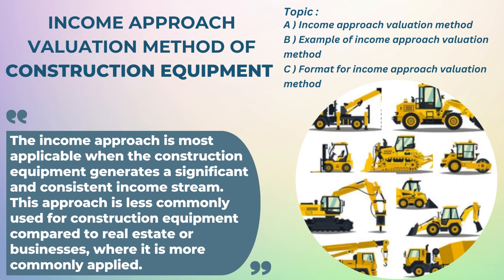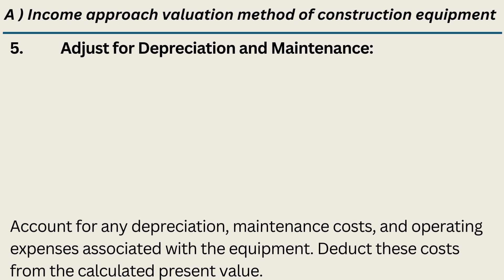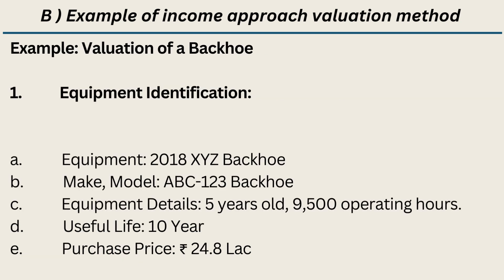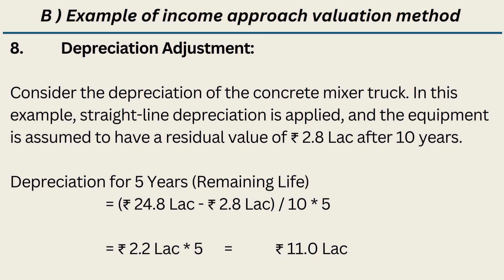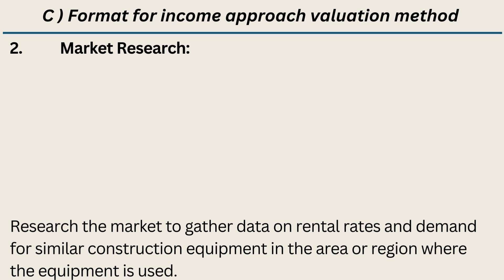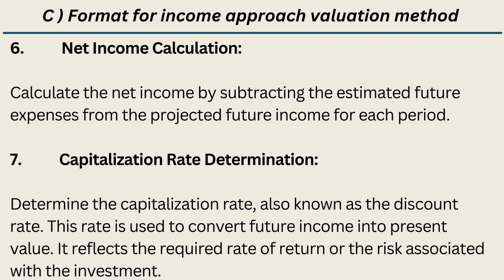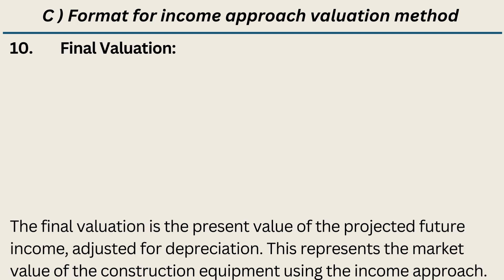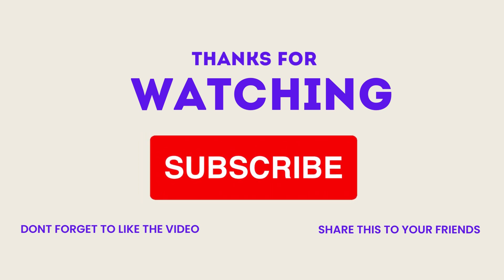Income Approach Valuation Method I Equipment Valuation I Construction Equipment Valuation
Dear friends,
This video will discuss about in brief about Income approach valuation method of construction equipment with example and format of reporting.
We'll start presenting now.

A )  Income approach valuation method of construction equipment
The income approach valuation method, also known as the income capitalization approach, is typically used for valuing income-generating assets, such as real estate properties or businesses. It can also be adapted for construction equipment, particularly in cases where the equipment generates income through rentals or other forms of utilization.
Here are the steps involved in using the income approach for valuing construction equipment:
1. Determine Income Stream:
2. Estimate Future Income:
3. Determine Capitalization Rate:
4. Calculate Present Value:
5. Adjust for Depreciation and Maintenance:
6. Market Conditions:
7. Documentation:

B ) Example of income approach valuation method of construction equipment
The income approach is typically used to value income-generating assets, such as construction equipment that is rented or leased to generate revenue. Below is an example of how to apply the income approach to value construction equipment:
Example: Valuation of a Backhoe
1. Equipment Identification:
a. Equipment: 2018 XYZ Backhoe
b. Make, Model: ABC-123 Backhoe
c. Equipment Details: 5 years old, 9,500 operating hours.
d. Useful Life: 10 Year
e. Purchase Price: ₹ 24.8 Lac
2. Present Value Calculation: Following steps is considered:
a. Gather historical income and expense data for the concrete mixer truck over the past three years.
b. Estimate future income over the useful life based on market conditions and the expected rental.
c. Estimate future operating expenses over the useful life, considering ongoing maintenance and potential repairs.
d. Calculate the projected net annual income over the useful life by using following formula:
Net Income =  Income   -  Expenses
e. Decide the capitalization rate or discount rate (reflects the risk associated with the investment and the required rate of return) based on market condition and industry standards. We will consider a rate of 8% in this case.
f. Calculate the present value of each year's cash flows using the chosen discount rate. You can use the following formula for each year (t) of the equipment's life:
PV = CFt / (1 + r)^t
Where:
PV = Present Value
CFt = Cash Flow in year t (can be positive for inflows or negative for outflows)
r = Discount rate, which represents the minimum acceptable rate of return or cost of capital
t = Year of the cash flow
Detail calculation till useful life is as follows (Considering 8 % as discount rate)
Year 1:
Income = ₹ 9.6 Lac;  Expense = ₹ 4.1 Lac:  Net Income = ₹ 5.5 Lac ;
Present Value : Year 1   (PV1)  = ₹ 5.5 Lac / (1 + 0.08)^1    = ₹ 5.1 Lac.
Year 2:
Income = ₹ 8.8 Lac;  Expense = ₹ 3.7 Lac :  Net Income =  ₹ 5.1 Lac ;
Present Value : Year 2   (PV2)  = ₹ 5.1 Lac / (1 + 0.08)^2    = ₹ 4.4 Lac.
Year 3:
Income = ₹ 8.0 Lac;  Expense = ₹ 3.6 Lac:; Net Income = ₹ 4.4 Lac;
Present Value : Year 3   (PV3)  = ₹ 4.4 Lac / (1 + 0.08)^3    = ₹ 3.5 Lac.
Year 4:
Income = ₹ 7.5 Lac;  Expense = ₹ 4.5 Lac;  Net Income = ₹ 3.0 Lac;
Present Value : Year 4:   (PV4)  = ₹ 3.0 Lac / (1 + 0.08)^4    = ₹ 2.2 Lac.
Year 5:
Income = ₹ 7.4 Lac;  Expense = ₹ 4.2 Lac;  Net Income = ₹ 3.2 Lac ;
Resale Value = ₹ 2.8 Lac
Present Value : Year 5:    (PV5)  = (₹ 3.2 Lac + ₹ 2.8 Lac)  / (1 + 0.08)^5    = ₹ 4.1 Lac.
8. Depreciation Adjustment:
Consider the depreciation of the concrete mixer truck. In this example, straight-line depreciation is applied, and the equipment is assumed to have a residual value of ₹ 2.8 Lac after 10 years.
Depreciation for 5 Years (Remaining Life)  = (₹ 24.8 Lac - ₹ 2.8 Lac) / 10 * 5
      = ₹ 2.2 Lac * 5   = ₹ 11.0 Lac
9. Final Valuation:
Calculate the final valuation by adding the present value of future income and the residual value, and then subtracting depreciation.
= ₹ 5.1 Lac + ₹ 4.4 Lac + ₹ 3.5 Lac + ₹ 2.2 Lac + ₹ 4.1 Lac - ₹ 11.0 Lac  =  ₹ 8.2 Lac.
10. Valuation Conclusion:
The estimated market value of the 2018 XYZ Backhoe, based on the income approach, is approximately ₹ 8.2 Lac as of [Date of Valuation].
This example demonstrates how the income approach can be used to estimate the market value of construction equipment based on its income-generating potential. Actual valuations may involve more detailed analysis and adjustments to account for specific market conditions and equipment characteristics.